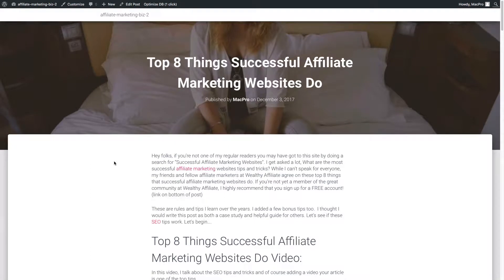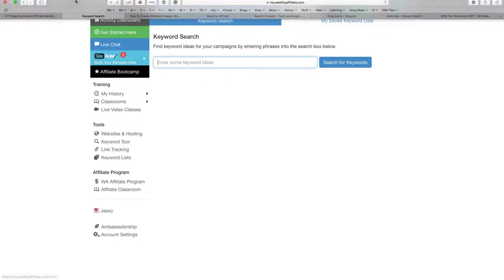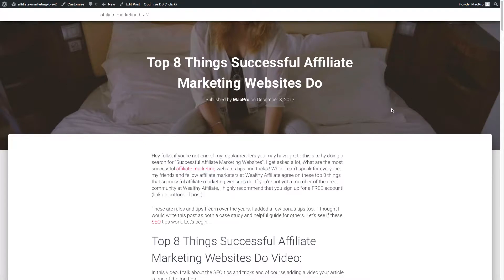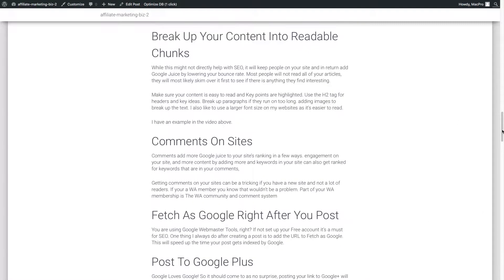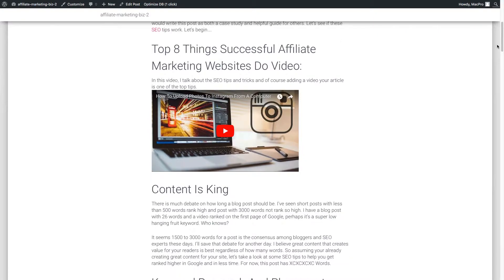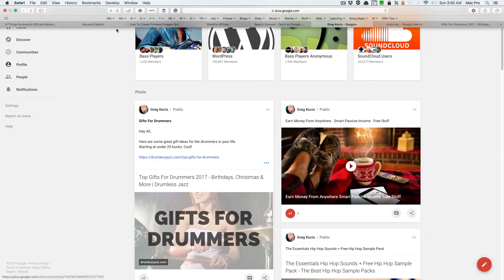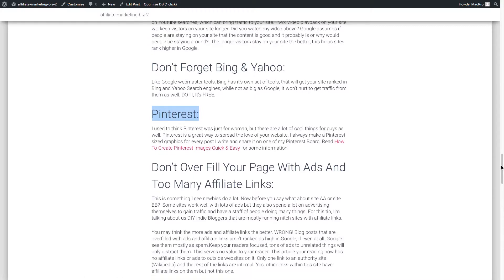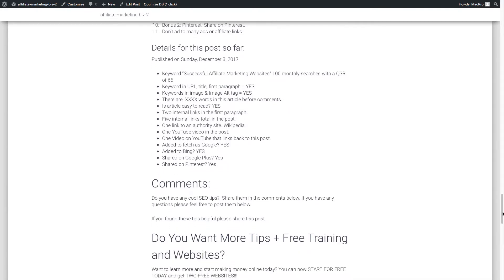SEO Tips For 2019 Successful Affiliate Marketing Websites